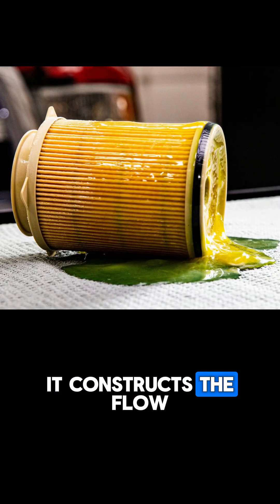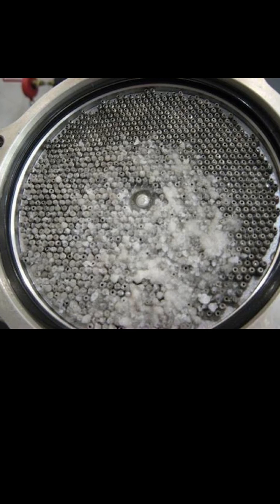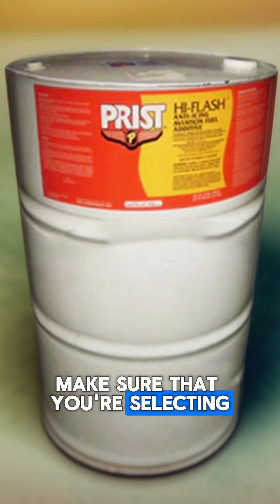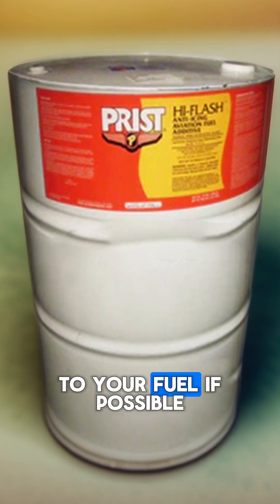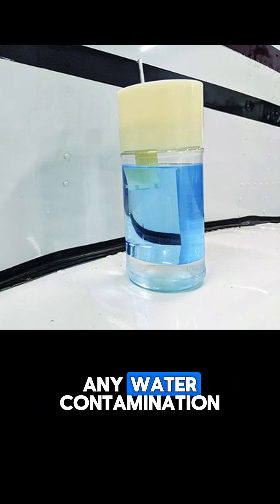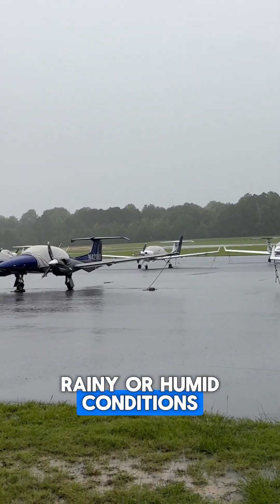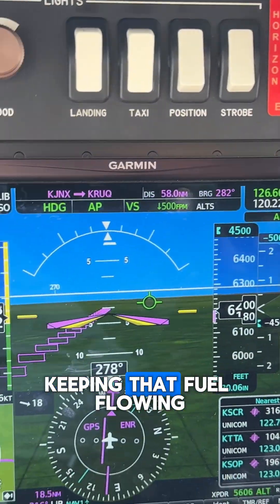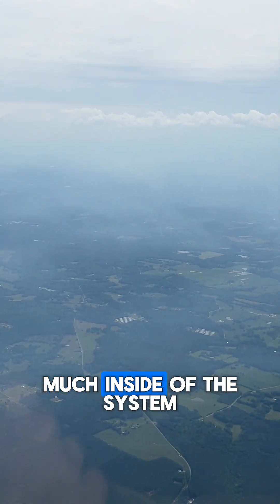🌡️ The Truth About Fuel Gelling: Will Your Engine Survive the Cold?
🚀 Fuel Freezing at Altitude? Here’s How to Prevent It! ❄️

Imagine you're cruising at altitude, and suddenly—your fuel flow stops. 😨 Cold weather flying presents unique risks, and frozen fuel lines or gelling can lead to engine failure. In this video, I’ll share key strategies to prevent fuel-related issues when temperatures drop!

📍 What You’ll Learn in This Video:
✅ Why fuel gelling & water contamination are dangerous
✅ How to choose the right fuel & additives for winter flying
✅ The importance of regularly draining fuel tanks
✅ How power settings can impact fuel temperature

Cold weather flying requires extra preparation—make sure you’re ready before taking off! Have you ever had to troubleshoot a fuel issue? Share your experience in the comments below! 👇

💬 Join the Conversation:
Have you ever faced a fuel issue in cold weather? How did you handle it? Share your experiences below!